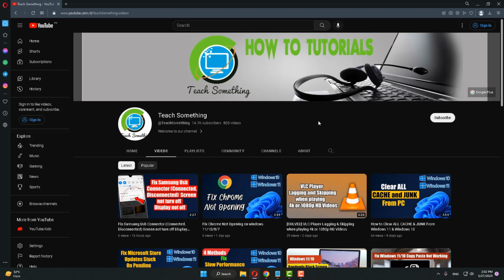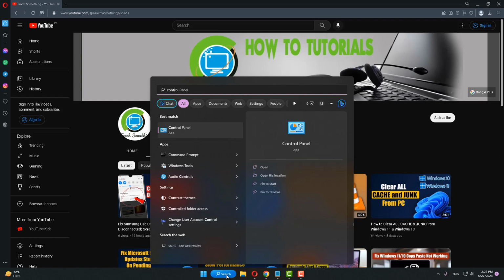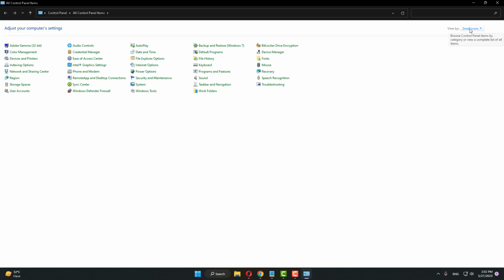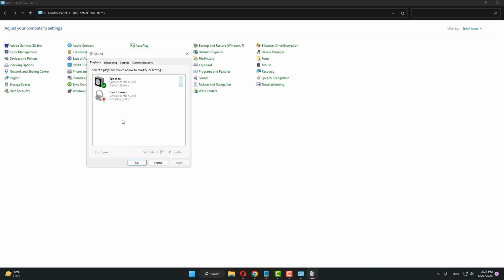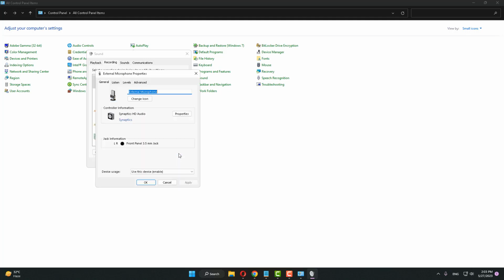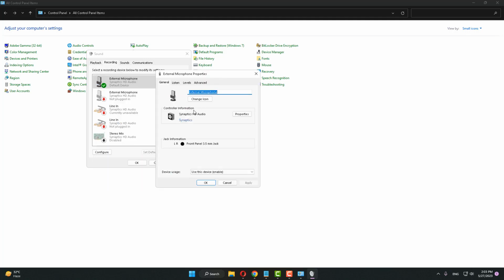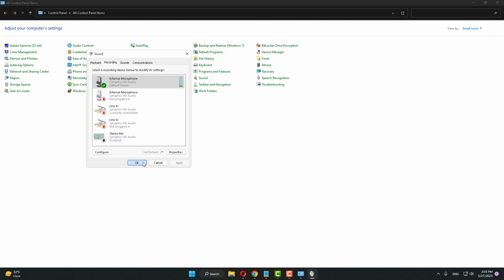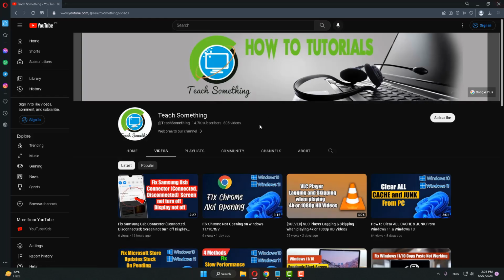How to Remove Background Noise from Microphone on Windows 11/10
In this video tutorial i will gonna show you How to Remove Background Noise from Microphone on Windows 11/10.